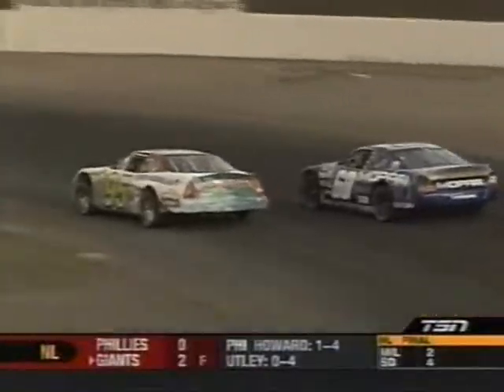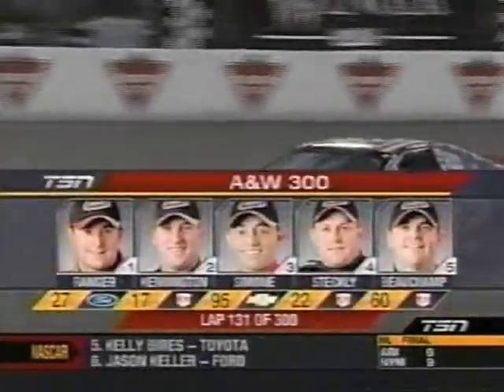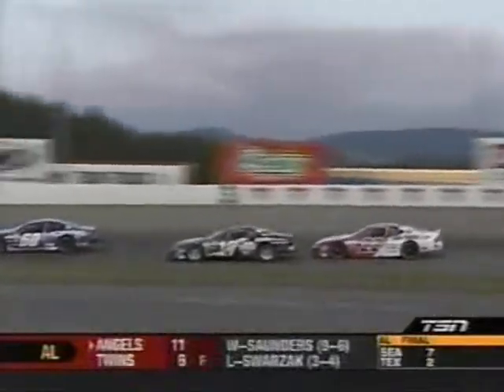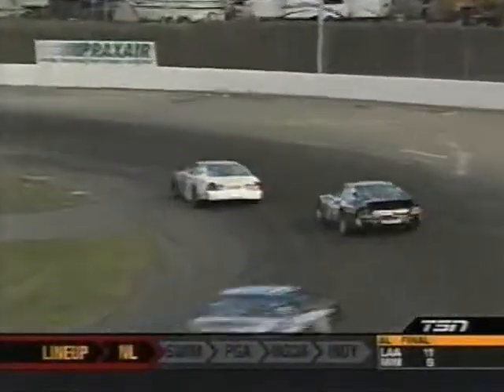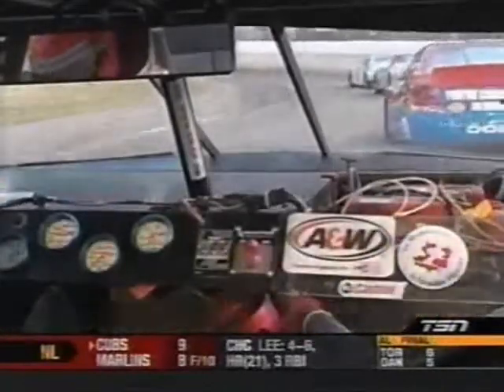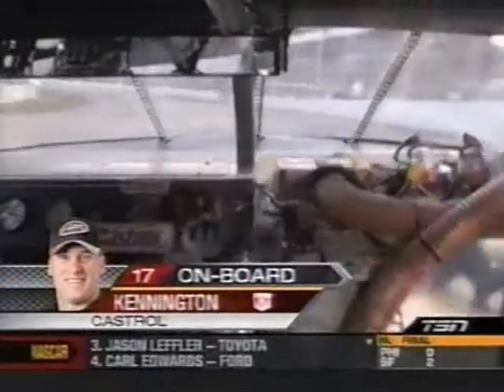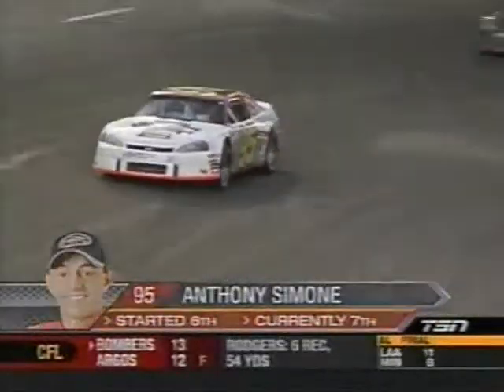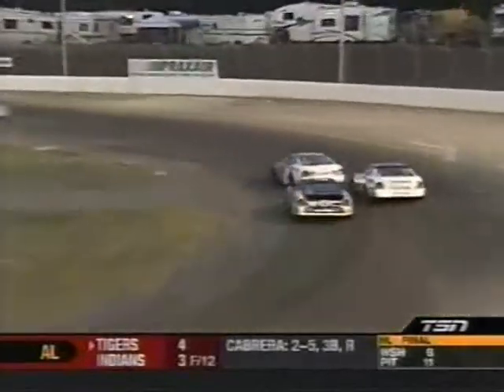2009 A&W 300 - PART 3/5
As we near halfway we finally get a caution as the horrible season for #4 Don Thompson Jr continues as he blows a tire, but does a good job not to slam the wall as the field comes in for gas.

2009 A&W 300
Sun Valley Speedway